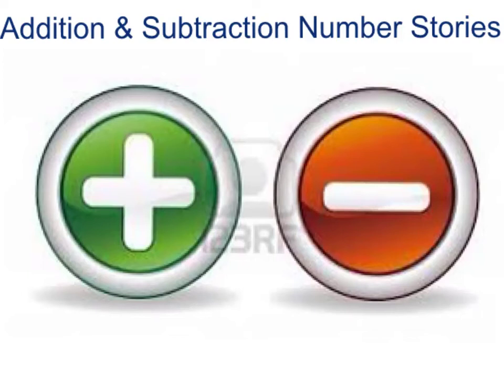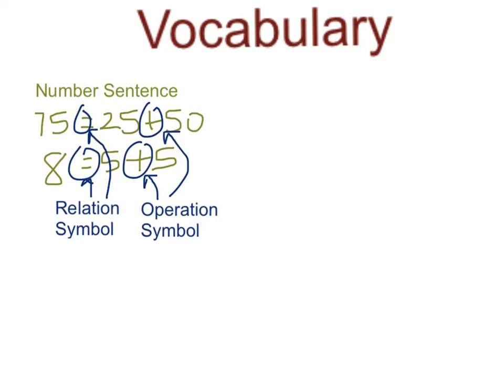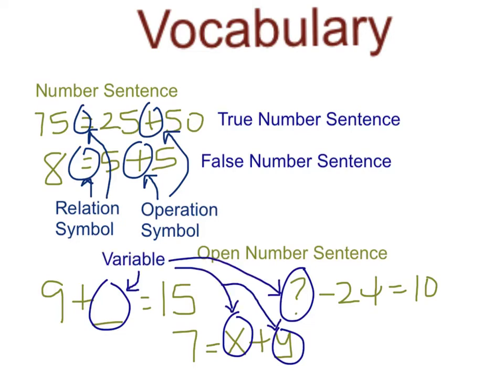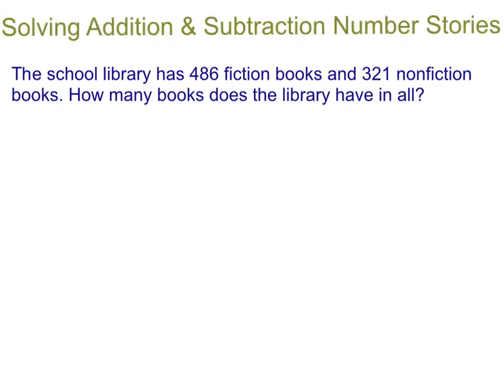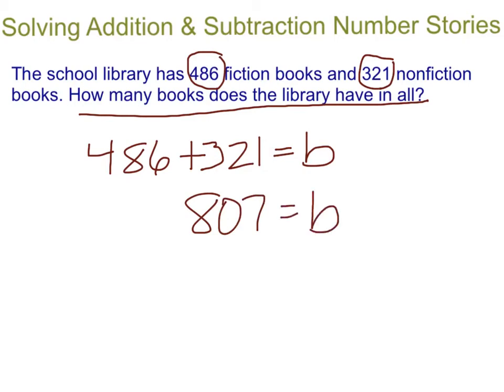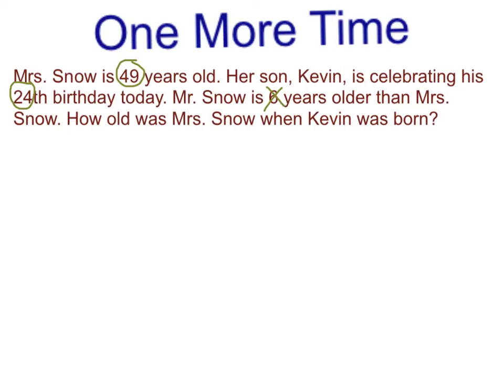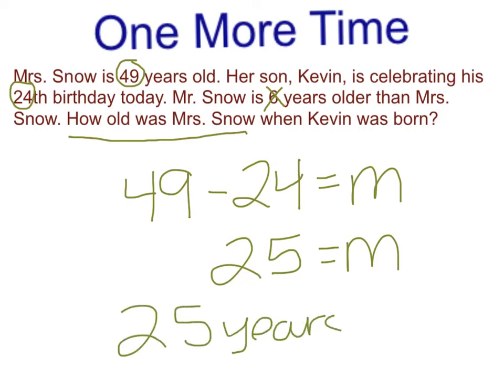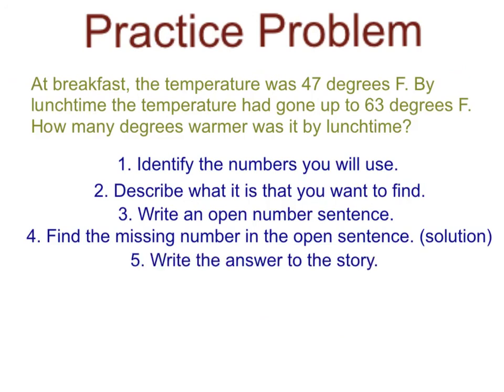Addition & Subtraction Number Stories